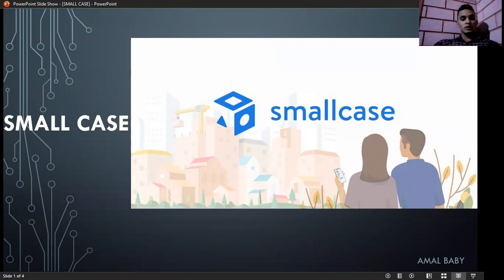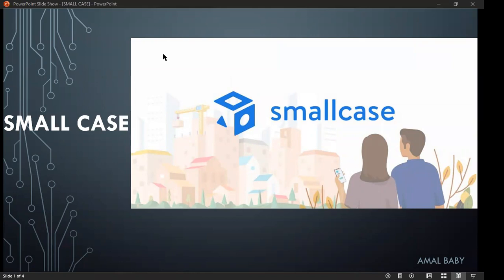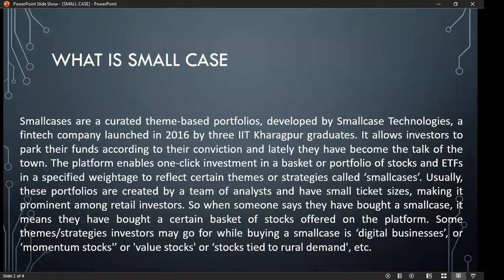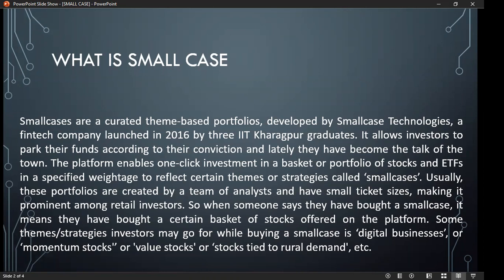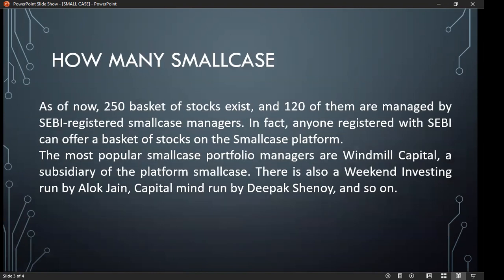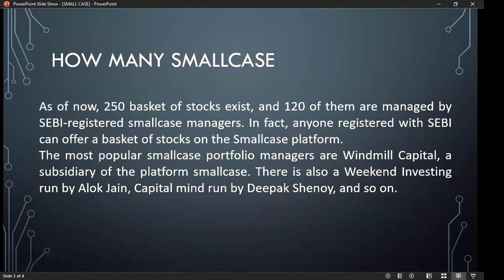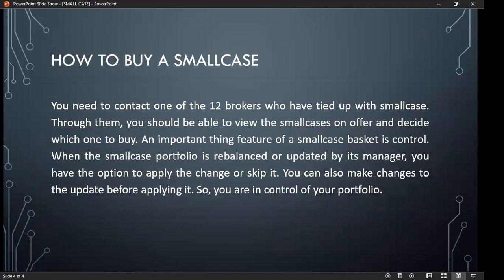smallcase SmallCase Business Model Analysis | How to start Invest in Small case App for Beginners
In this video explain SmallCase Business Model Analysis | How to start Invest in Small case App for Beginners